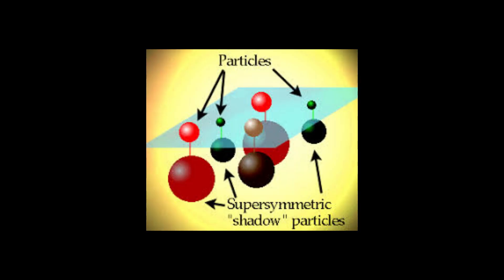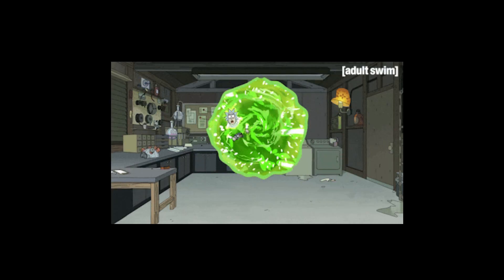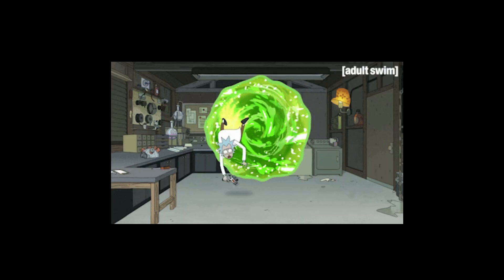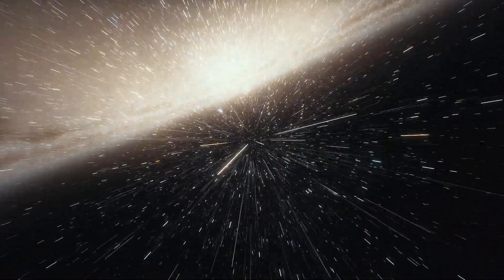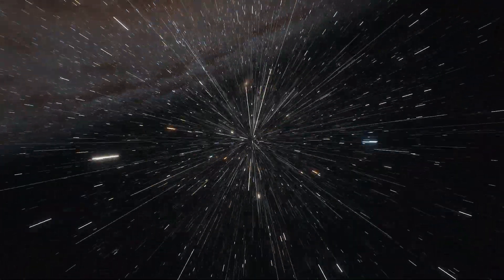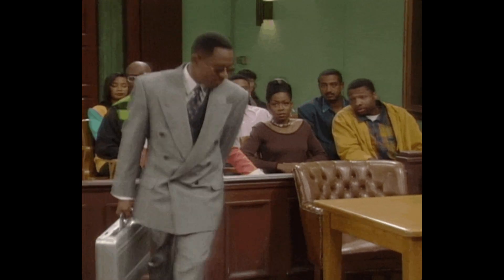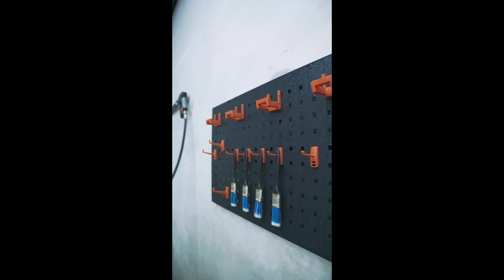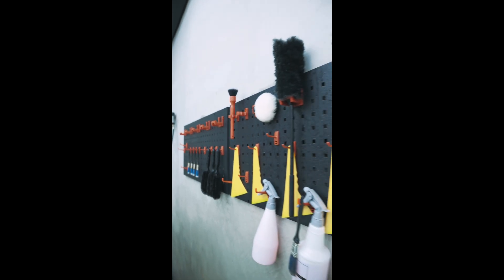What is String Theory? 🧵🧠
String theory proposes that the fundamental building blocks of the universe are not point-like particles, but tiny, vibrating strings that exist in multiple dimensions. This revolutionary framework aims to unify quantum mechanics and general relativity, offering a deeper understanding of the cosmos and the forces that govern it.